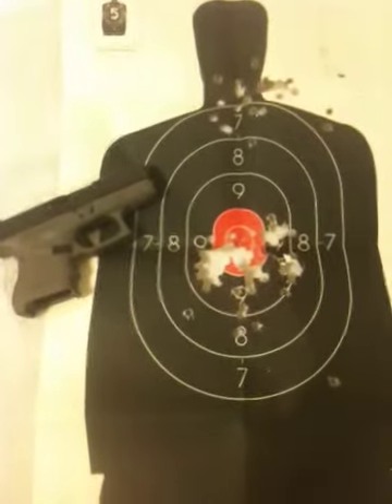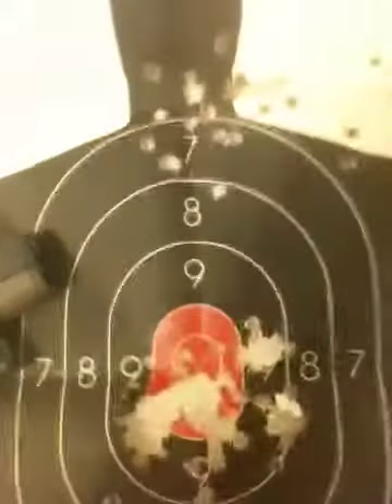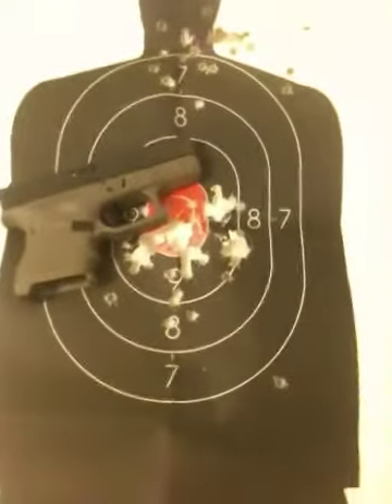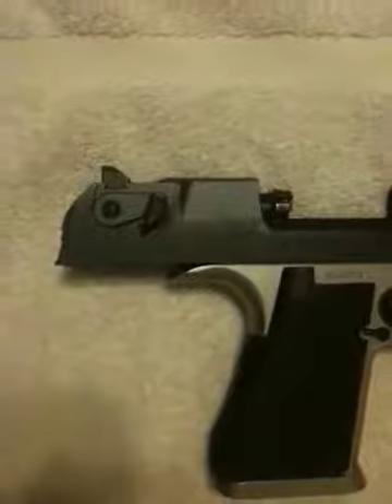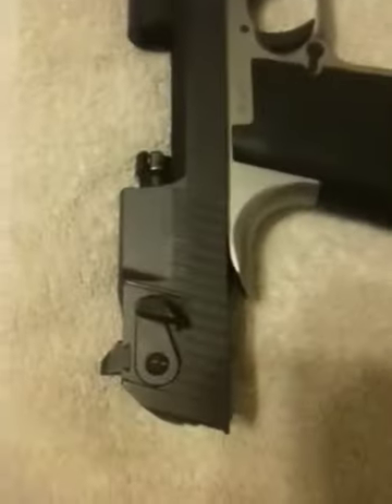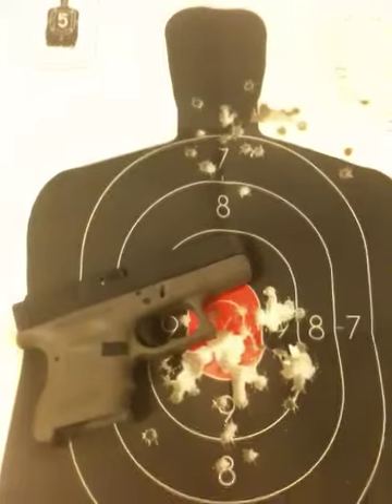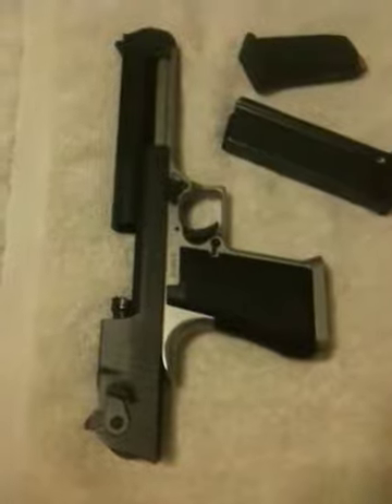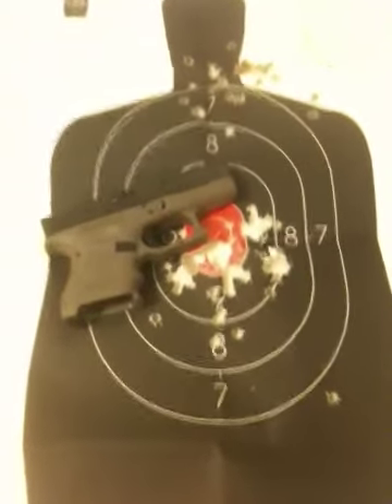A little range time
I found a new little range and hope to be able to film there on my next visit. I have been real busy at work and have not had the time to watch or make vids. I now have a new wifi at home and hope to put up a couple of vids this weekend and also catch up on everyones videos. I give a little teaser on the Desert Eagle in .44mag. I am sorry about the crappy iPhone video and will not make many more with it. Thank you and God Bless.